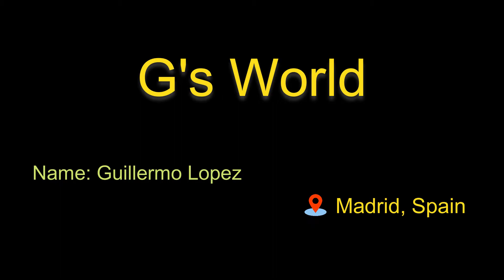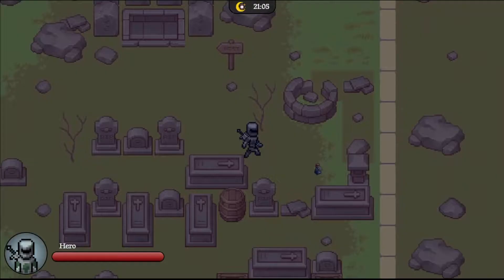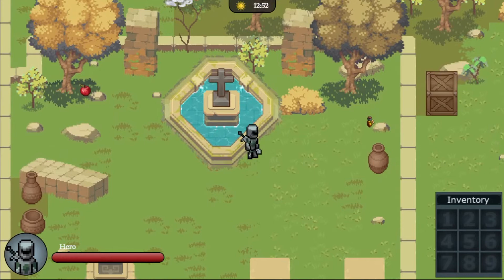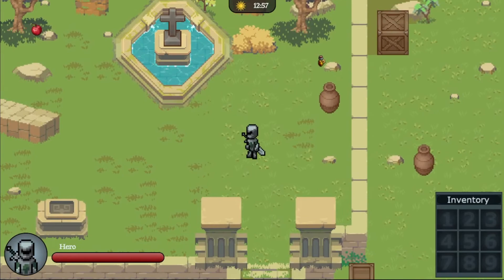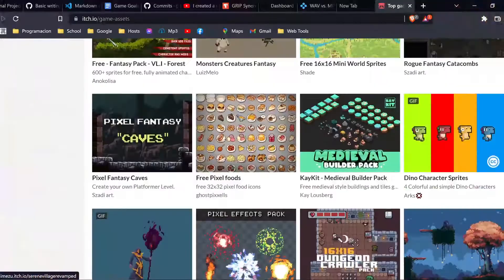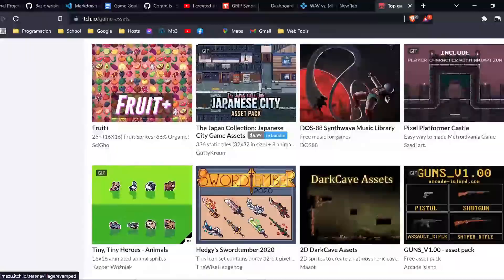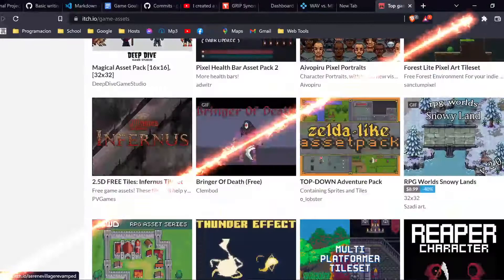My first Game with Js and Python (CS50 Final Project)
RPG top-down style video game made as my final project for  @CS50 . The story goes around G’s world where you (a noble knight) help a medieval village fight against the night creatures terrorizing their world. At the beginning it’s almost impossible to defeat the beast alone. However, the village's merchant provides some assistance. She sends you around the map to gather specific ingredients that combine to make a magic potion that will help you confront the beast with a chance of making it out alive. This potion helps you acquire the necessary strength to slay the night creature…or die trying.

The technologies used were: Flask (Python), JavaScript, Sqlite3, Jinja, GitHub, Visual Code and GIMP.

CS50 is a course I recommend for anyone, is free and it has one of the best teaching techniques I've seen. The guys behind the classes are very talented and engaging and David J. Malan is definitely top class professor.

**Be mindful that the space in the cloud that I am using is free so it comes with really low limit on bandwidth, the loading speeds might not be great**